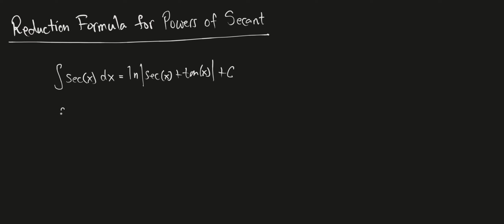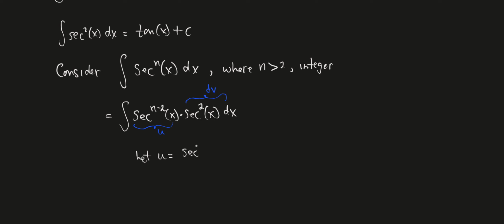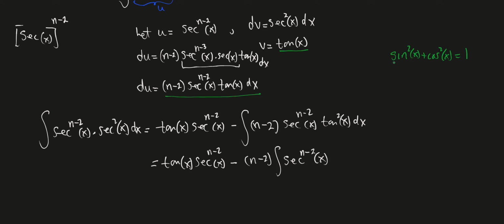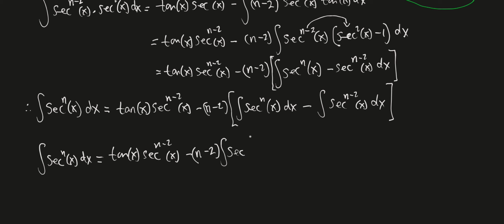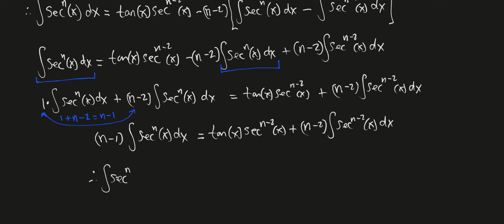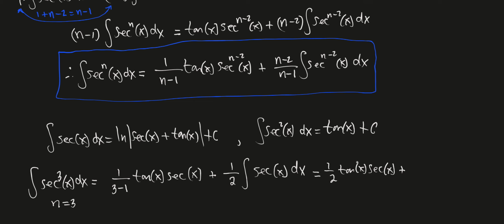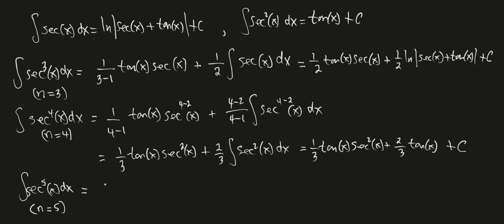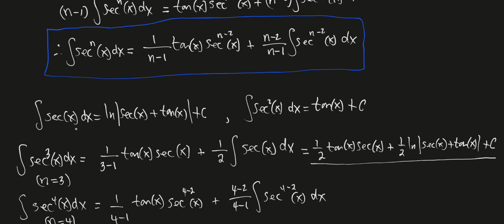28 Reduction Formula for Powers of Secant